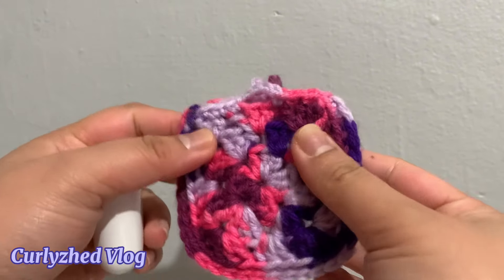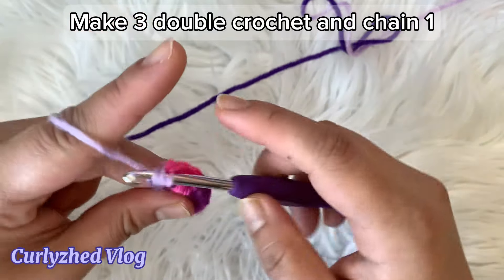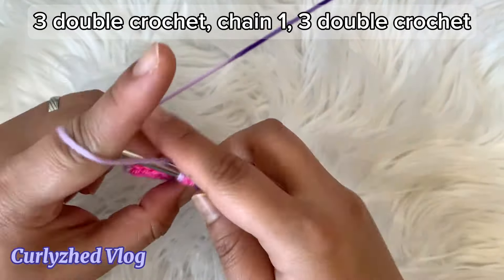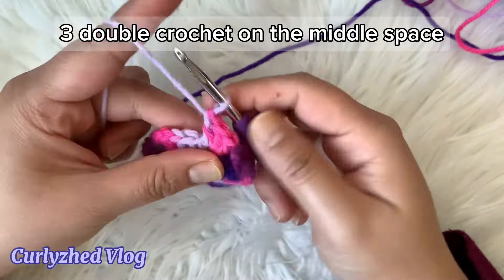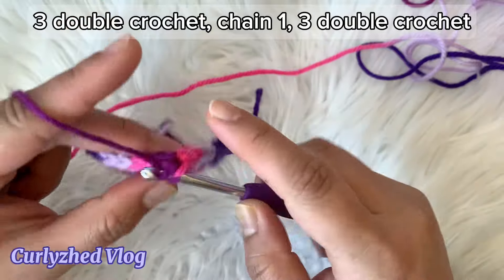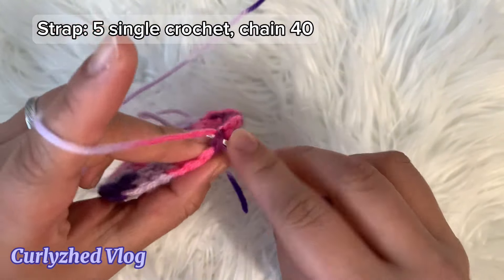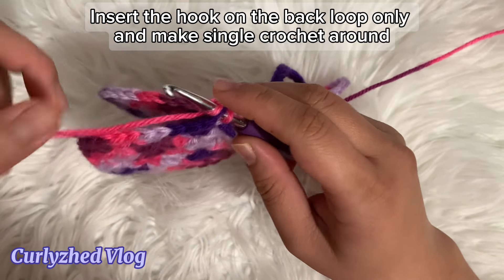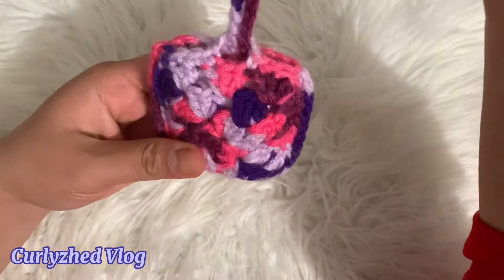Granny Square AirPod Case Crochet Tutorial for Beginners using Mainstay Yarn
Learn how to make this crochet project.

This video is a step-by-step tutorial designed for absolute beginners.

Support my works by sending me super thanks or super sticker.

Remember to include the hashtag Curlyzhedvlog every time you share a photo of your work inspired by my tutorial. This way, I can see your creations and might even feature them on my Facebook page! Happy creating!"